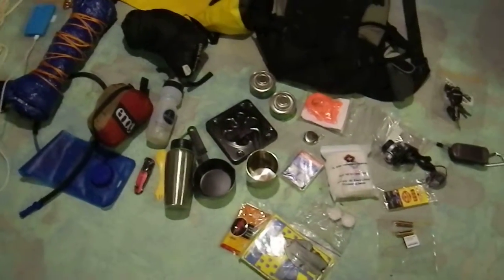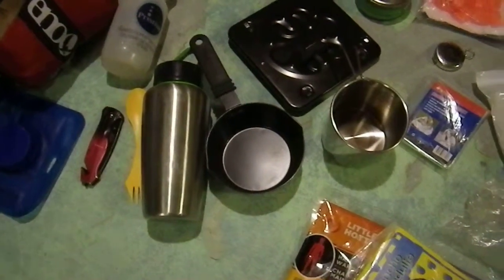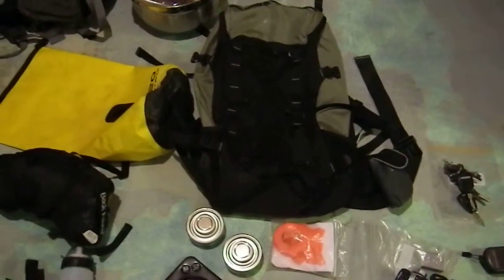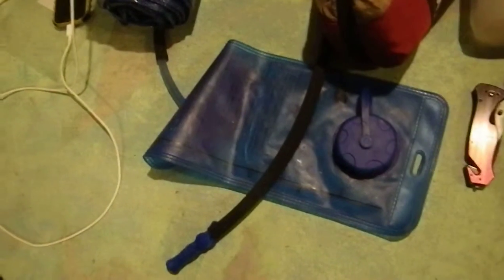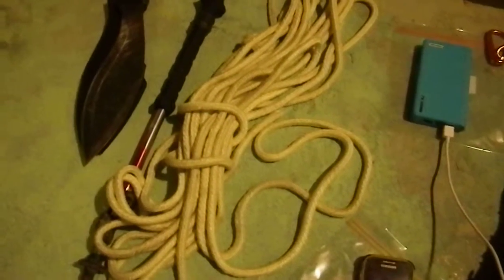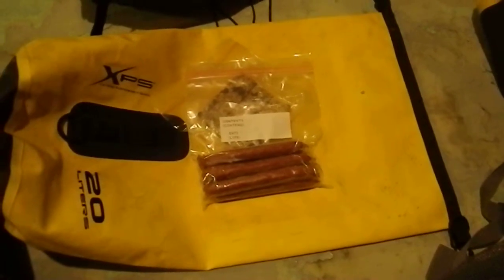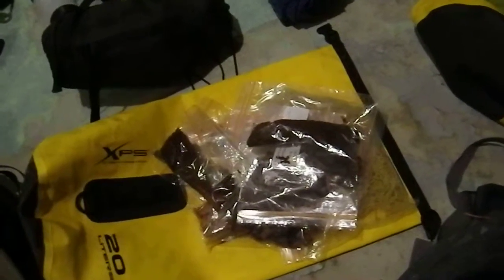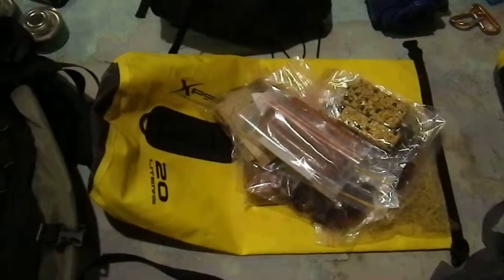Cool weather gear pack and food for over night bac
I am doing a 24km solo bushwhacking hike over 2 days (one night). This is a first pass of a new hiking trail for the FRMUTA (French River Multi Use Trail Association).  This is a quick overview of my